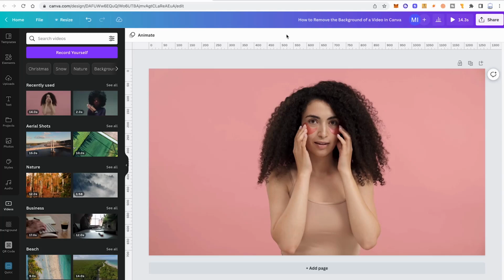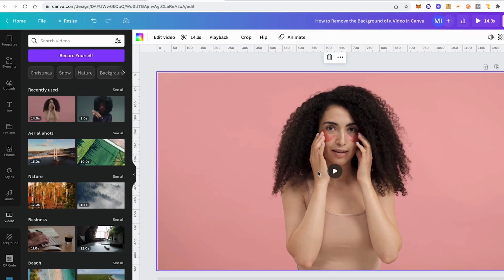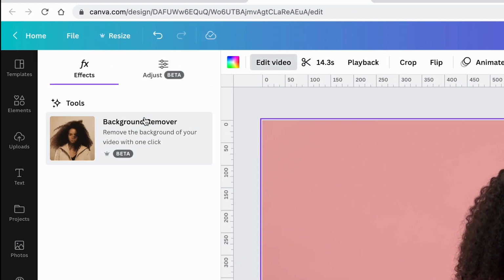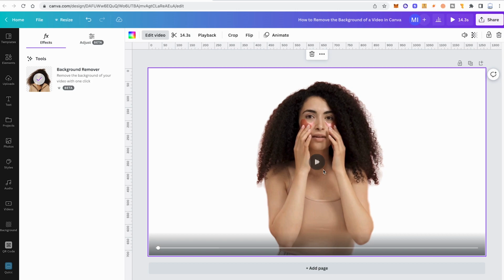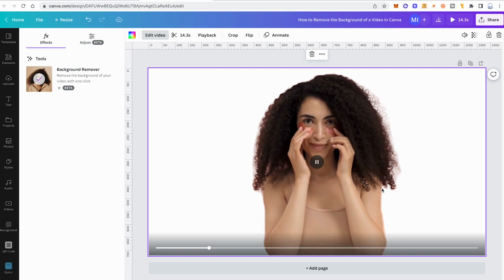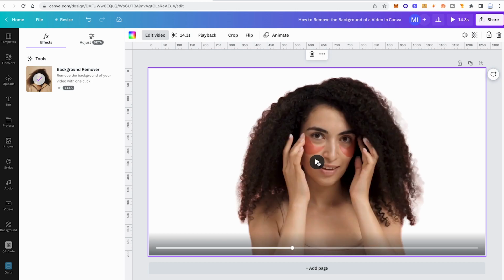REMOVE the Background of a Video in Canva with 3 Clicks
In this quick video, we're going to show you how to remove the background of a video in Canva with just three clicks. This is a really handy trick if you want to change the background of your video without having to edit it completely.

If you're tired of the same old background for your videos, this definitely is the video for you! By following this easy tutorial, you'll be able to change the background of your videos in no time at all!

Keep in mind that for now, removing the background of a video in Canva remains a Canva Pro feature.